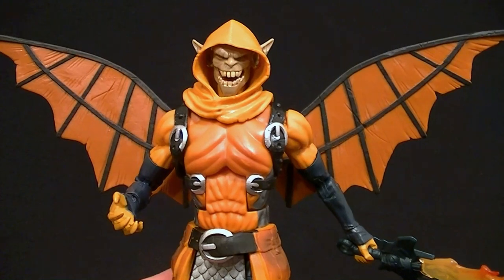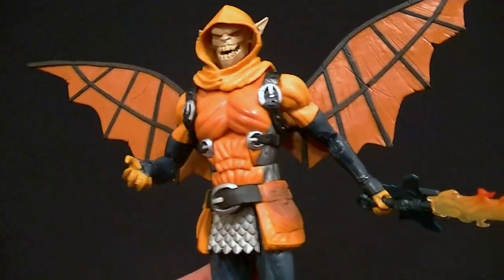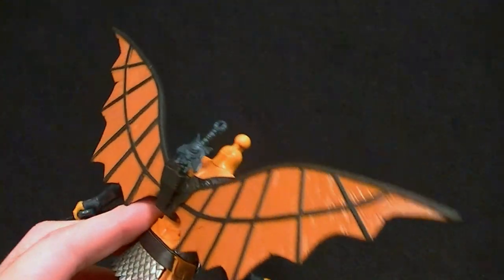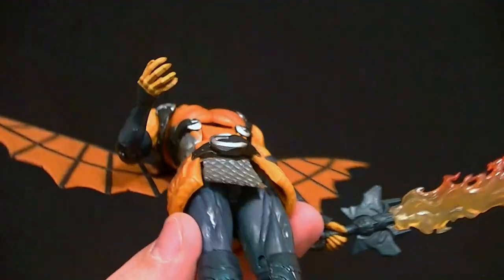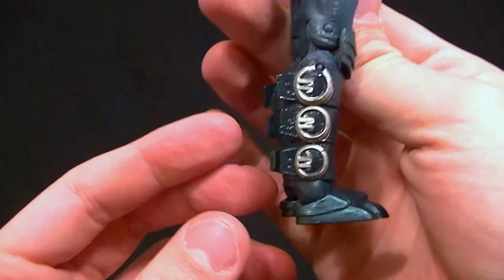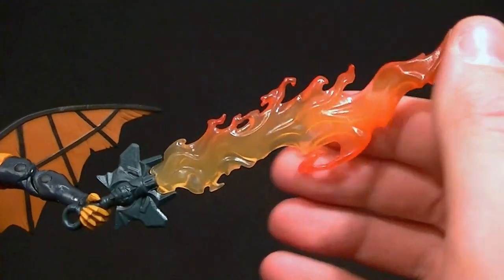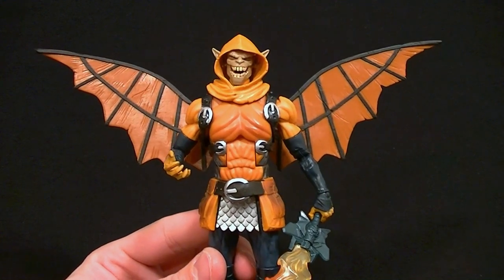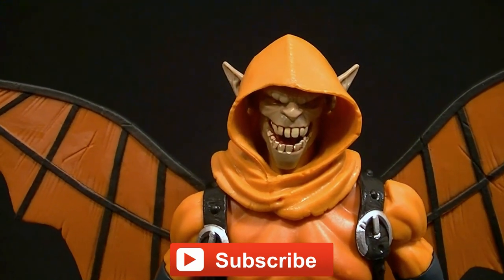Marvel Legends HOBGOBLIN BAF Review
Check out the new Hobgoblin build-a-figure!